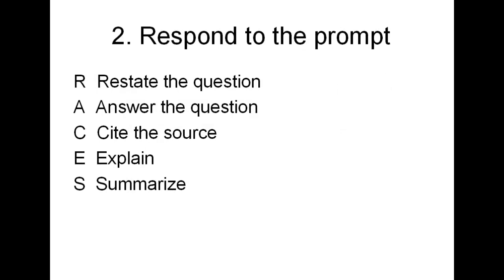Discussion Boards 3 Steps